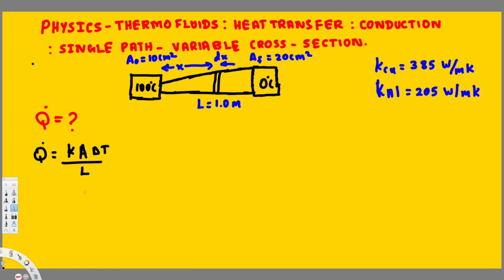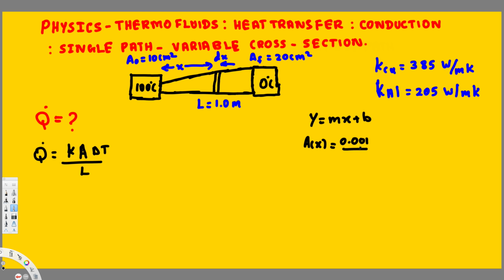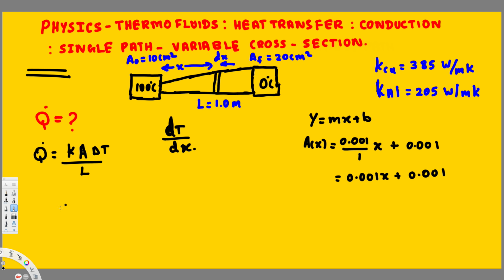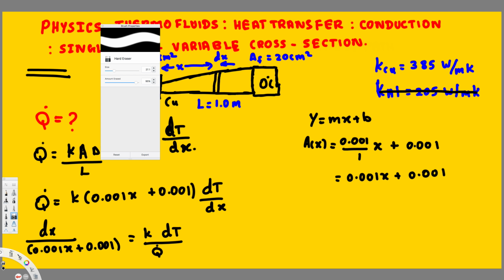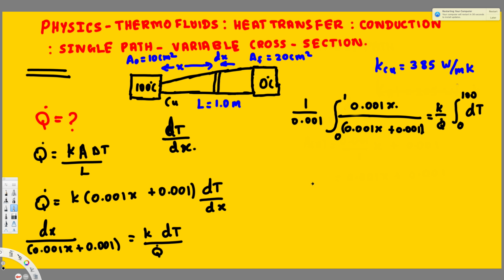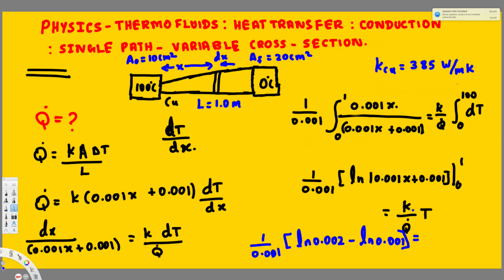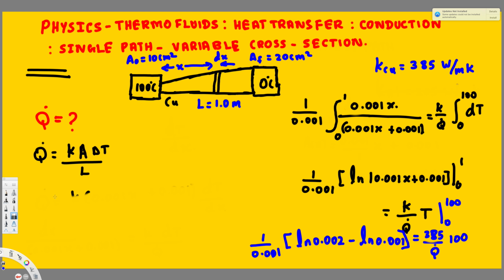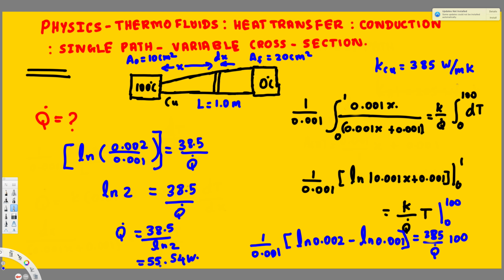Physics - Thermofluids: Conduction: Heat Transfer: Single Path : Variable Cross Section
This video covers the concept of conduction in thermofluids, focusing on heat transfer through a single path with a variable cross-section. We delve into the principles of heat transfer, exploring how it occurs and the factors that affect it, such as the material's thermal conductivity, the temperature difference, and the cross-sectional area. The video is designed to help students understand the fundamentals of conduction and how to apply them to real-world problems, including those involving complex geometries with variable cross-sections. By the end of this video, viewers will have a solid grasp of the concepts and formulas related to conduction heat transfer, enabling them to solve problems and analyze systems involving single-path heat transfer with varying cross-sectional areas. The content is presented in a clear and concise manner, making it accessible to students of physics and engineering at all levels.